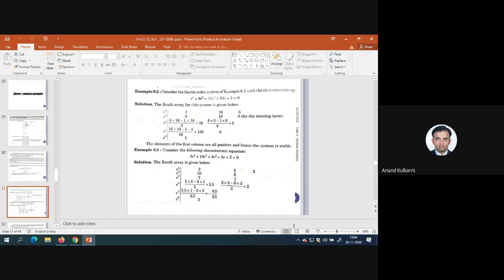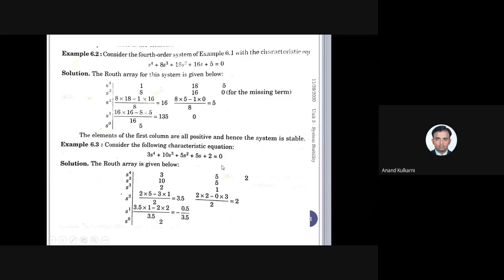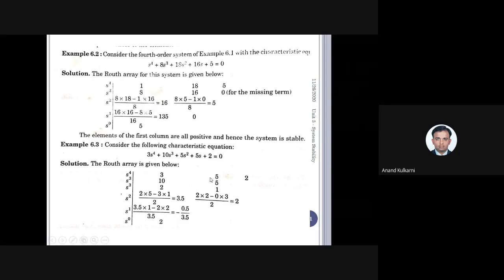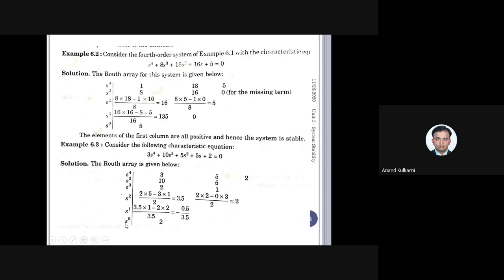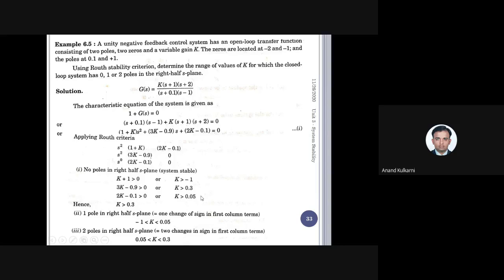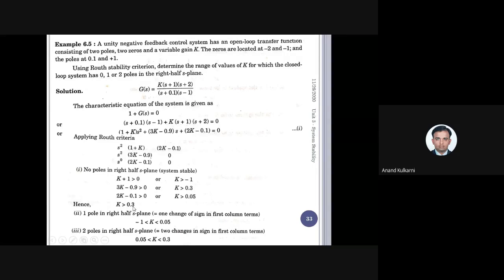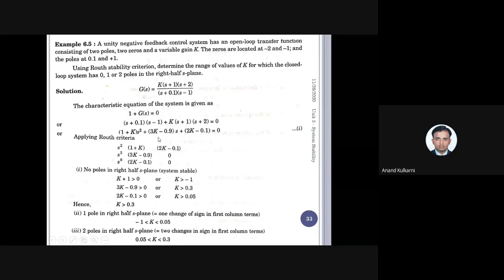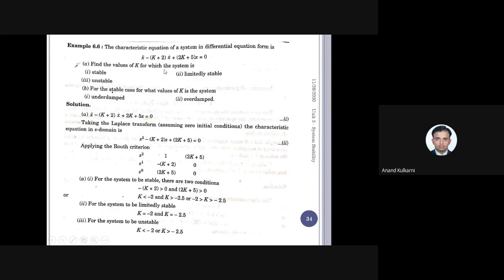26-11-2020 CE 2nd Ses (UNIT 3) Routh's Criterion